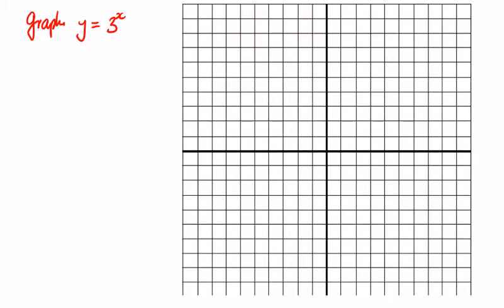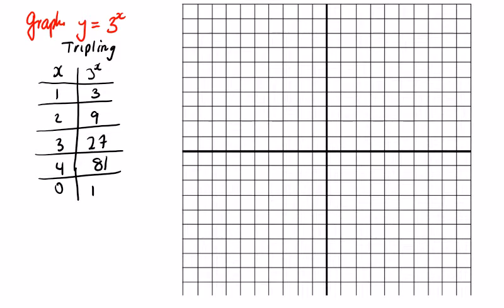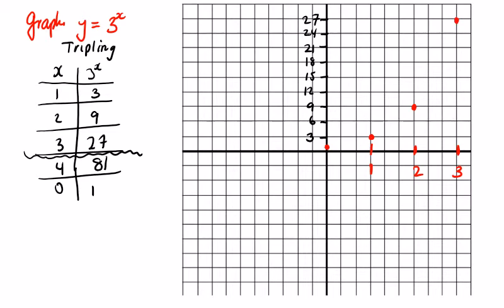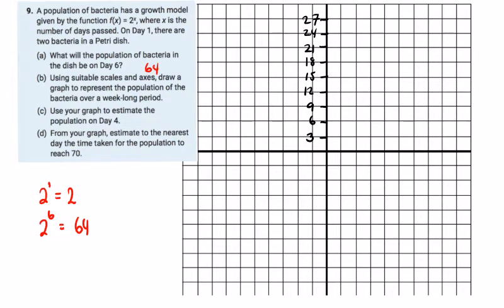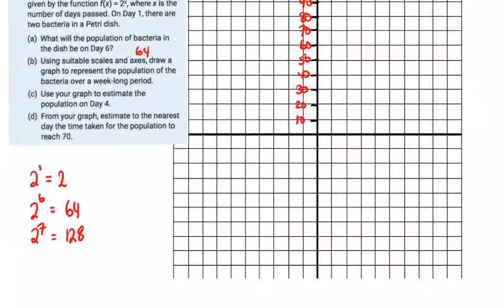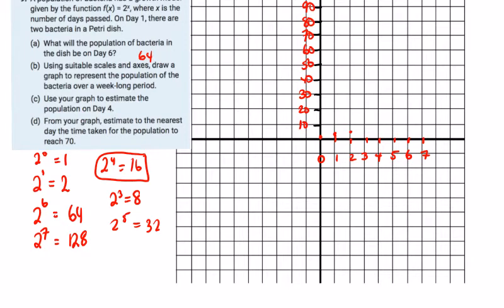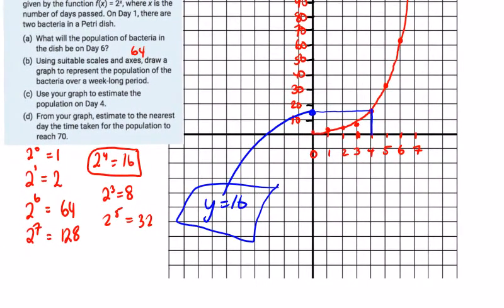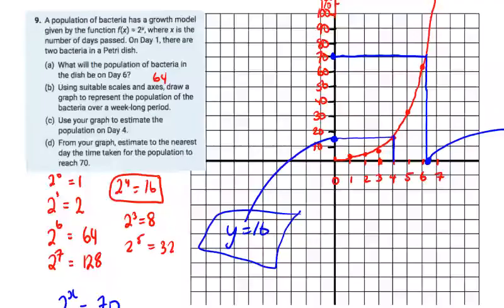Graphing Exponential Functions #2